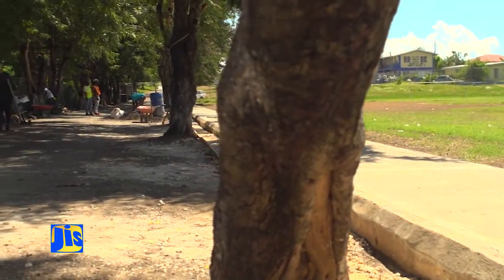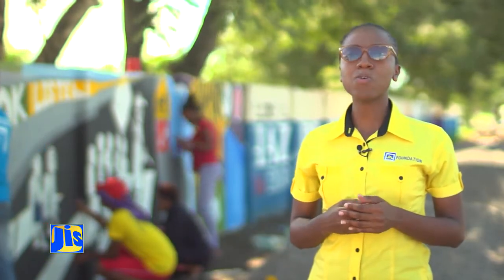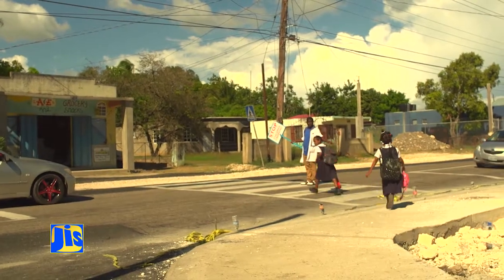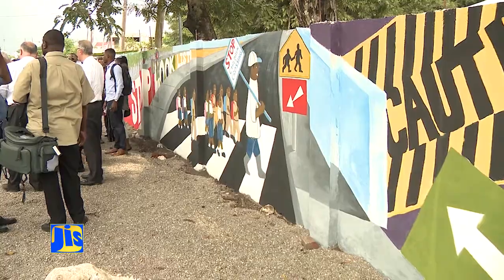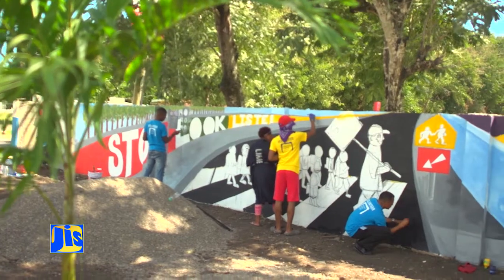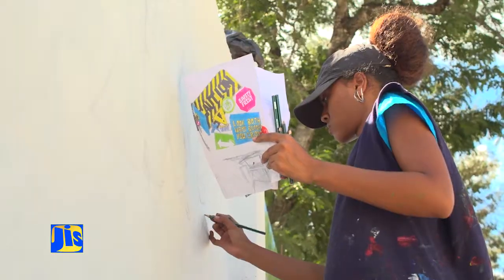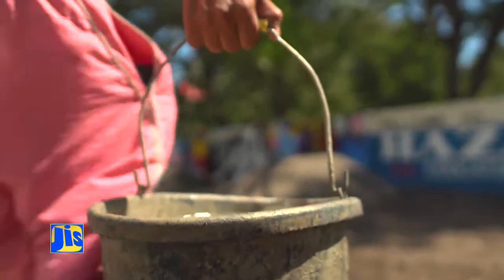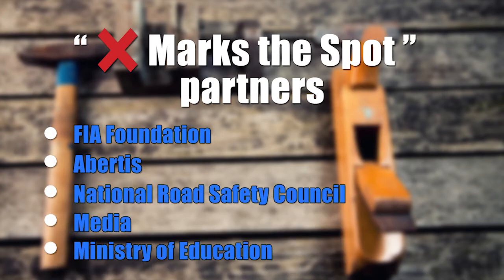X MARKS THE SPOT Reducing hazards at Hazard Primary School